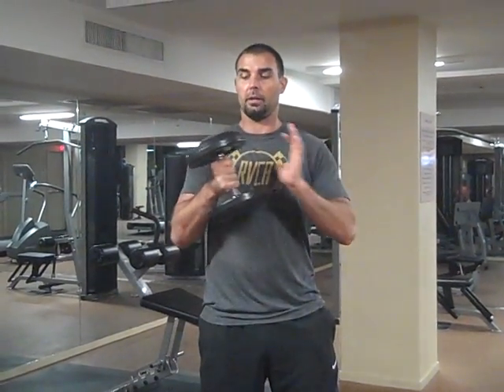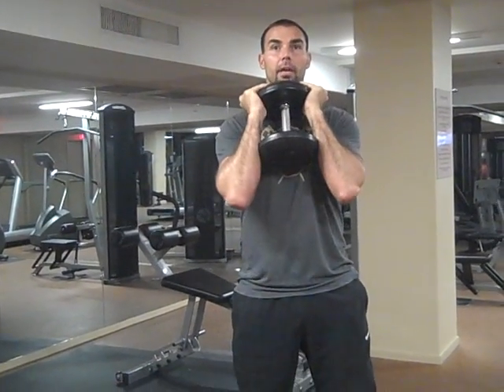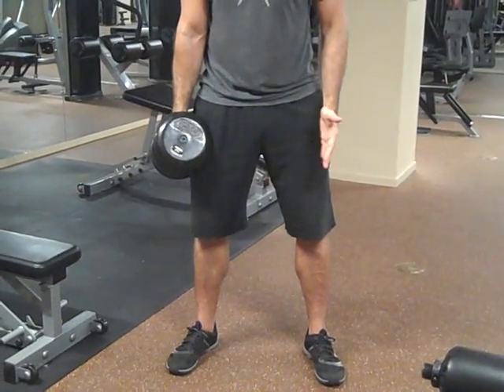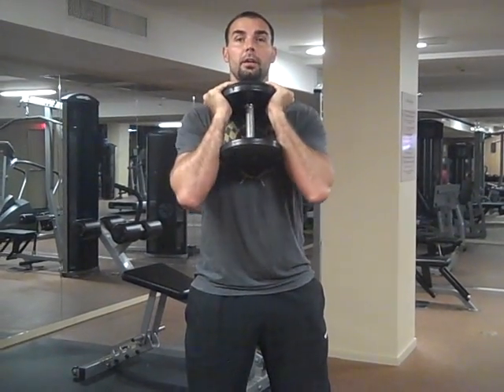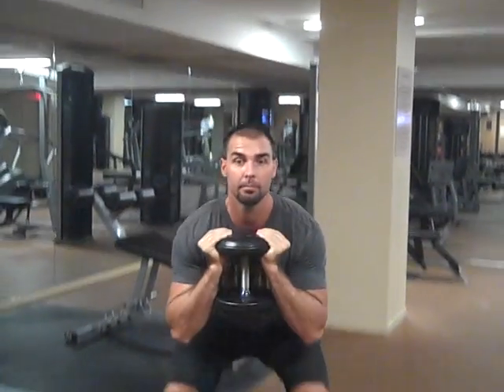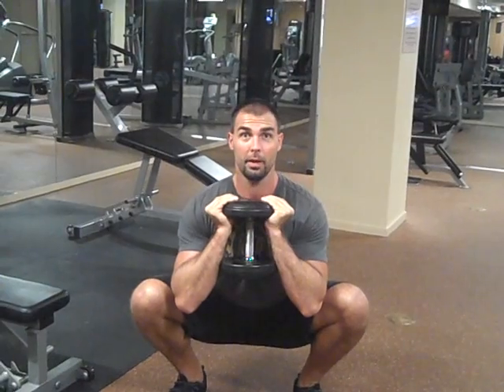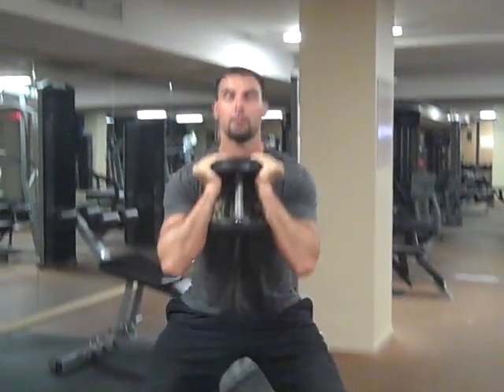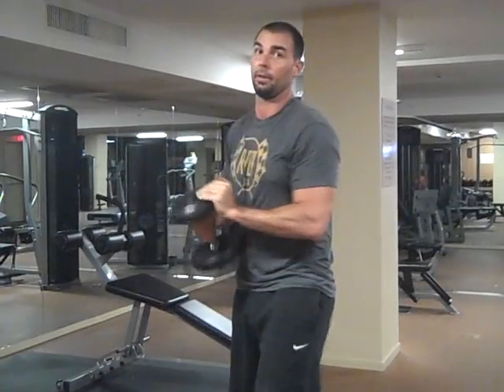The Goblet Squat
Here is a video describing the goblet squat; a classic S&C exercise.